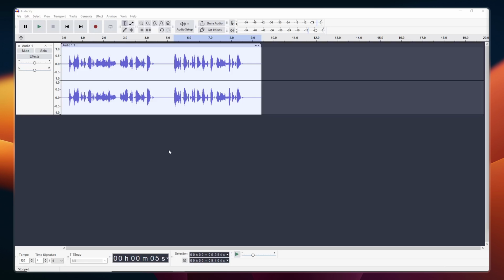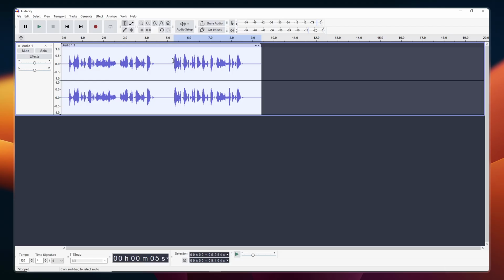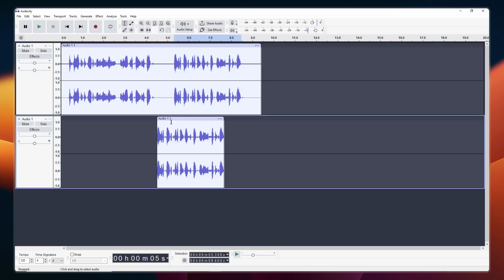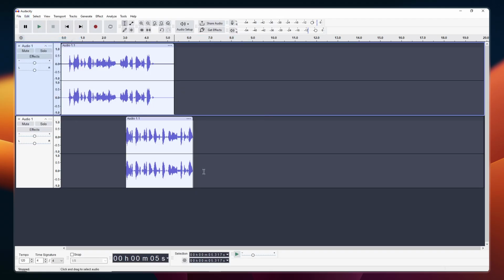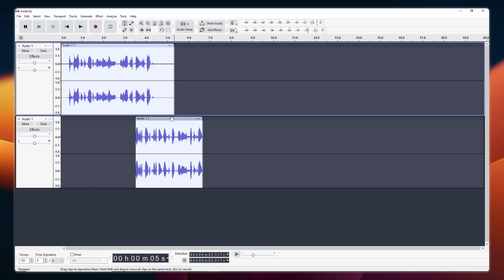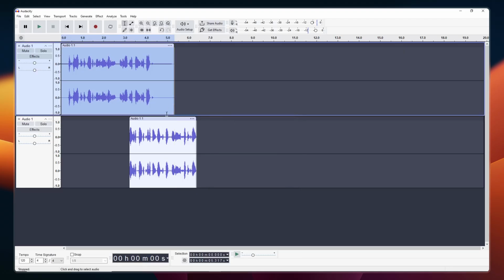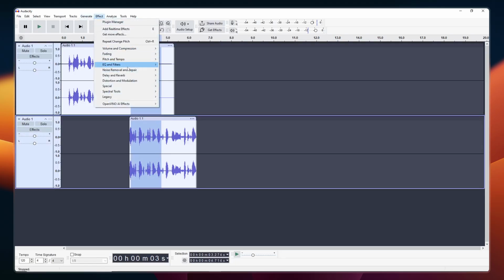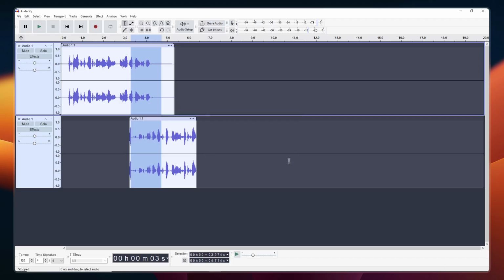How to Fade Between Effects in Audacity | Tutorial 2026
By the end of this video, you’ll know how to fade audio effects Audacity, Audacity fade in fade out effects, transition between audio effects Audacity, blend multiple effects Audacity tutorial, smooth effect transitions Audacity, Audacity crossfade between effects, apply gradual effect changes Audacity, making effects fade smoothly Audacity, Audacity tutorial fading effects, how to transition effects Audacity software, Audacity audio effect blending guide, create smooth effect changes Audacity